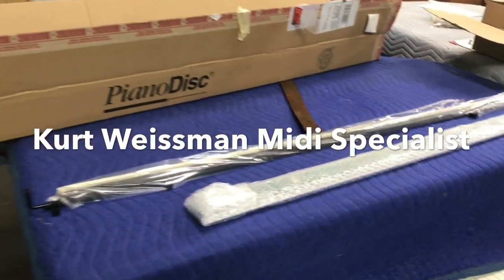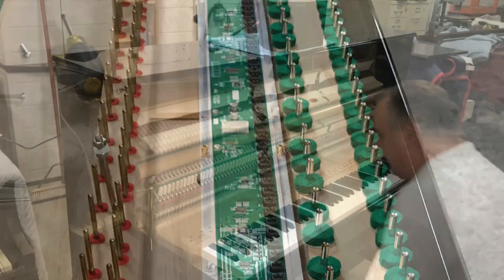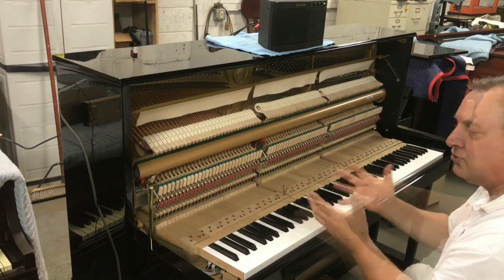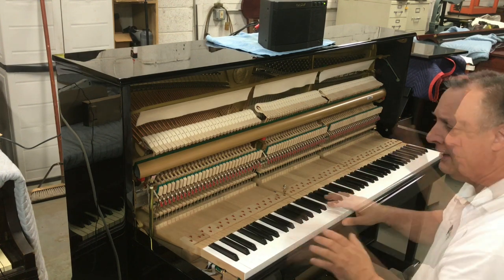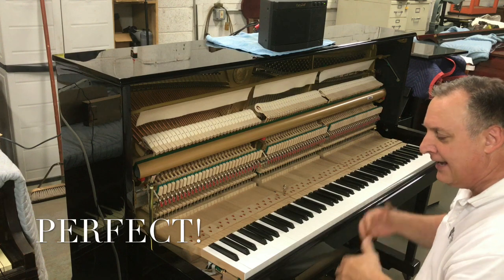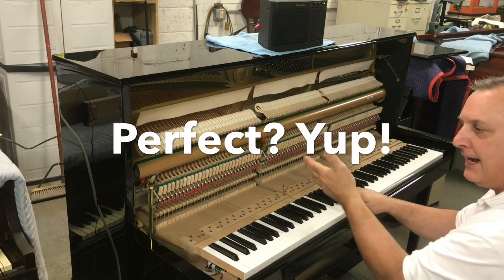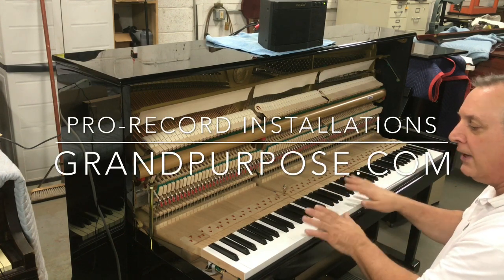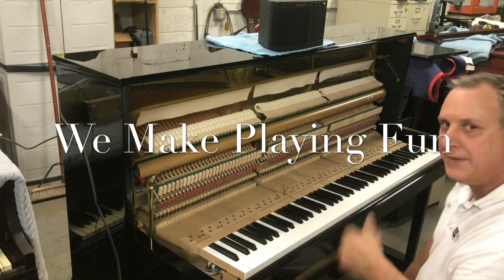Pro Record For You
Kurt Weissman of Grand Purpose Piano Company installs PianoDisc Pro-Record Quiet Time System on our Yamaha upright. This piano is for sale as well as other quality pianos. We can install his system on  any grand or upright piano.